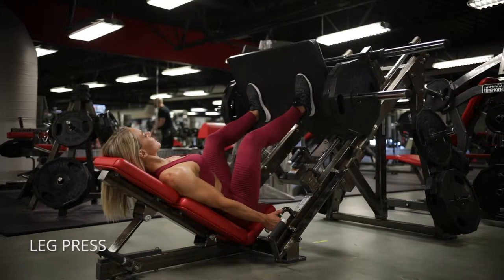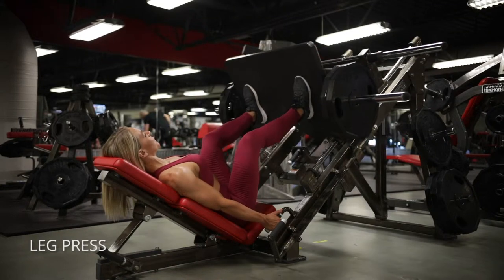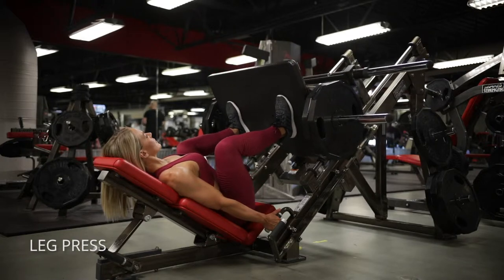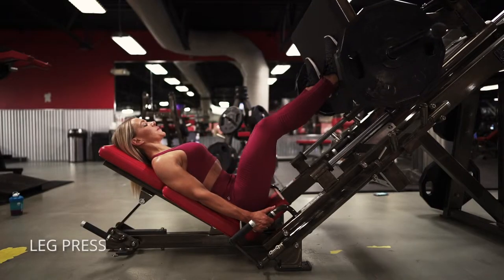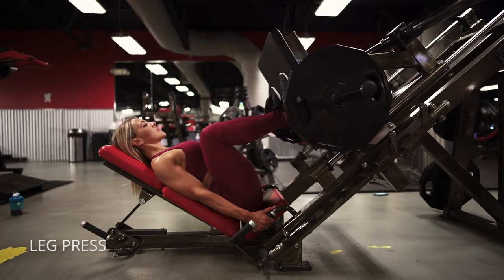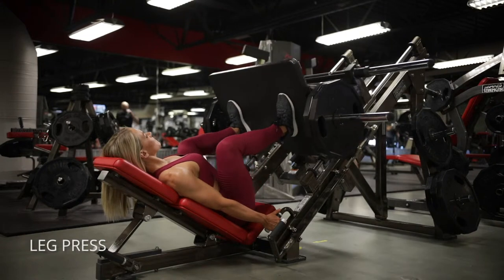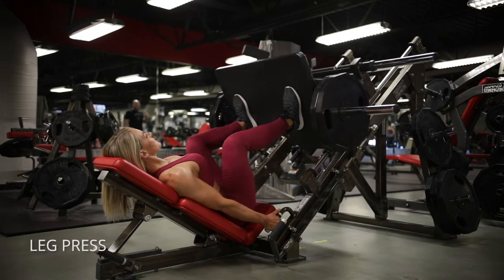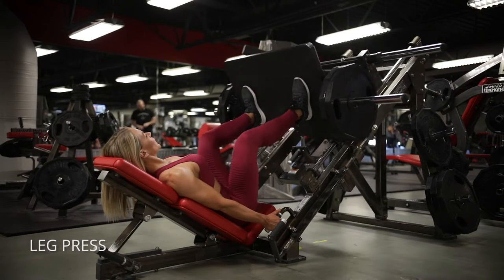Leg Press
How to use the leg press!